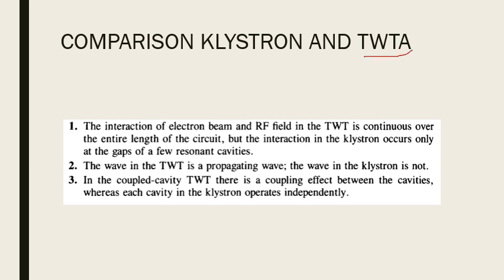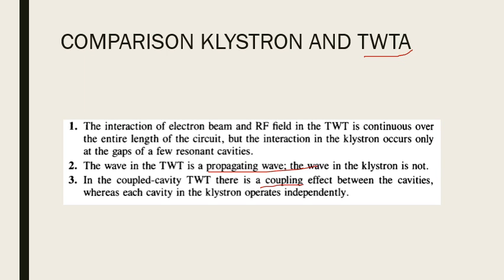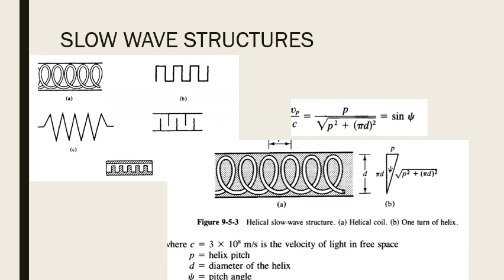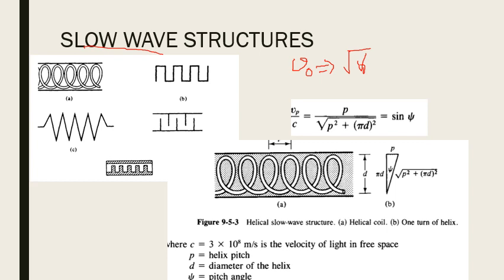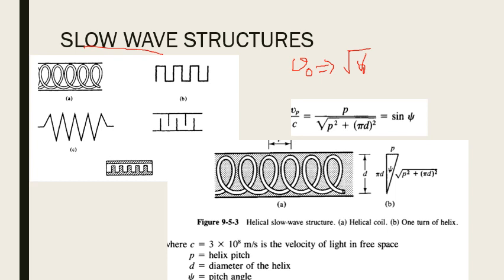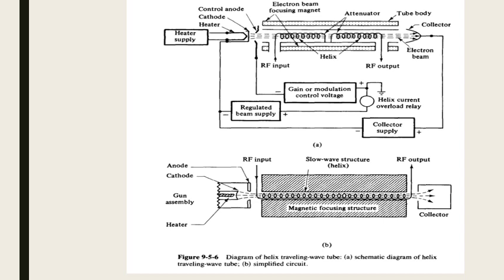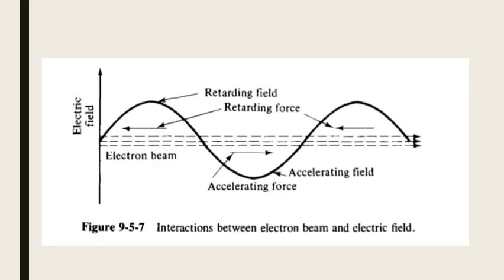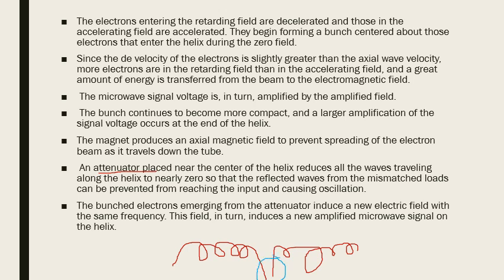LEC25 TRAVELLING WAVE TUBE AMPLIFIER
TWTA IS BROADBAND AMPLIFIER..